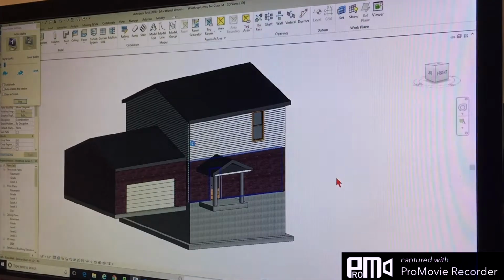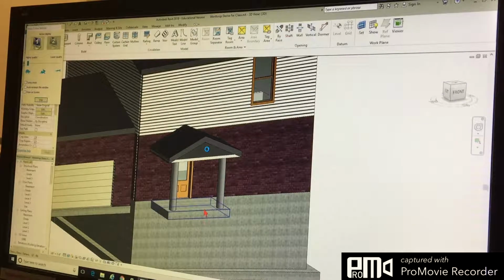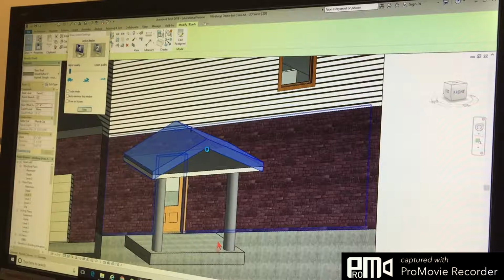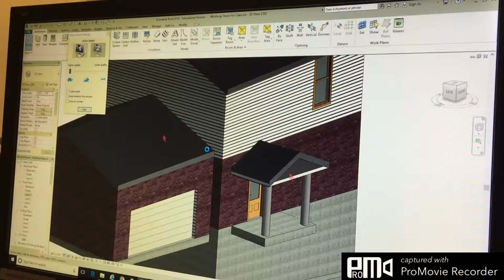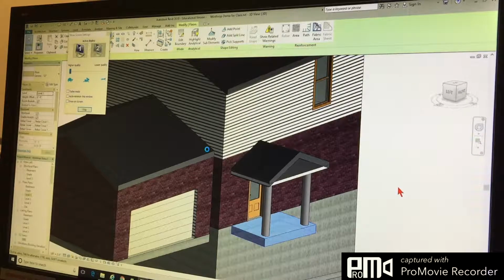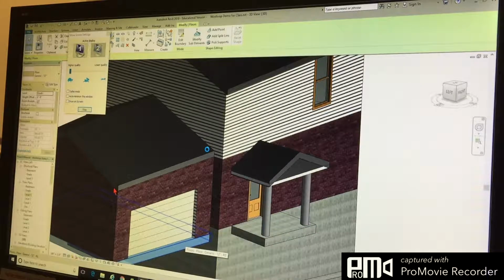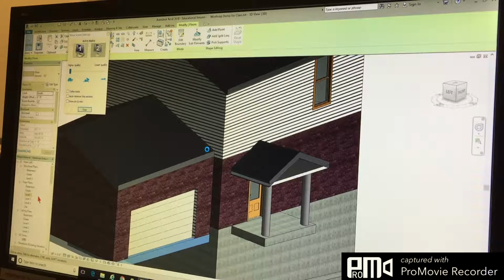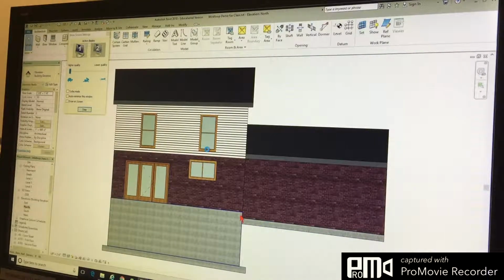Dec 6th NEWC0668